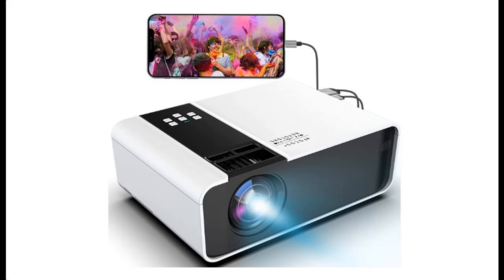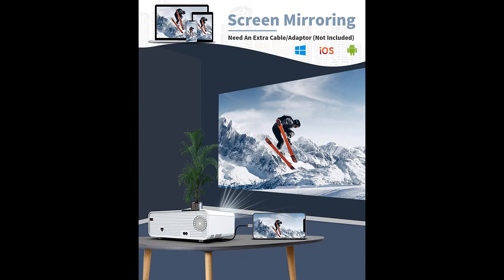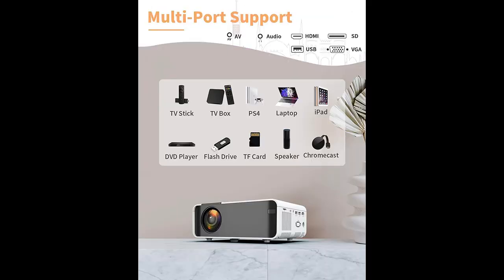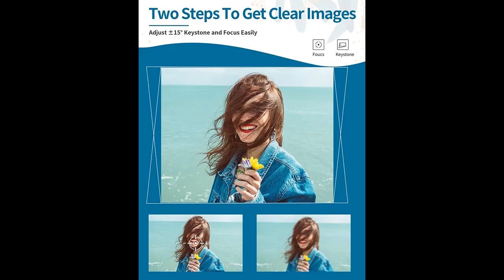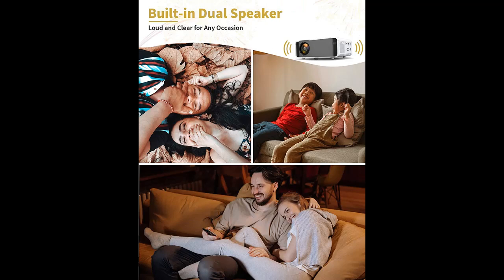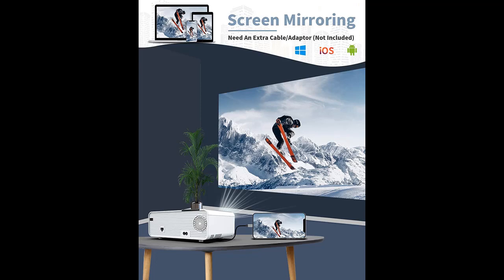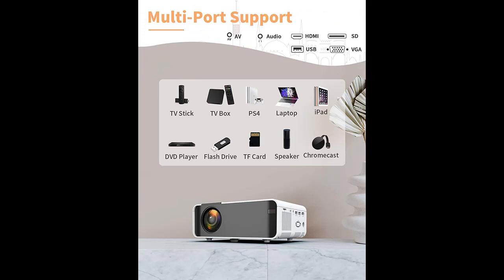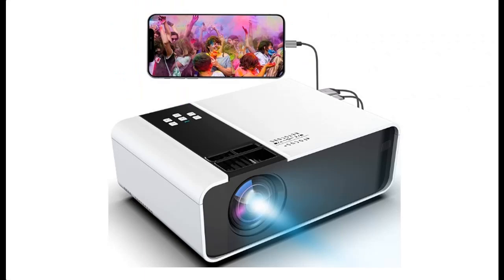"Features highlight" Jimwey Outdoor Portable HD Video Projector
✔️Reasons compound to decide before select Jimwey Outdoor Portable HD Video Projector, Native 720P, 200" Screen Supported, Home Theater Projector Compatible with TV Stick, PS4, HDMI, USB, Home & Outdoor

Price details/Full details/Full Reviews [RECOMMEND]

Jimwey Outdoor Portable HD Video Projector, Native 720P, 200" Screen Supported, Home Theater Projector Compatible with TV Stick, PS4, HDMI, USB, Home & Outdoor